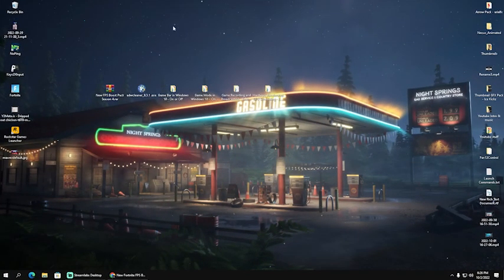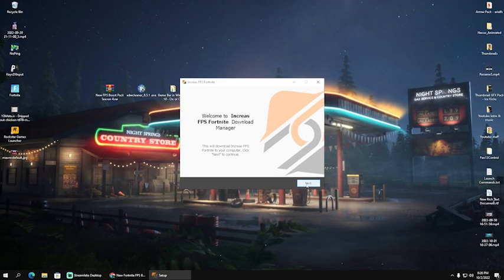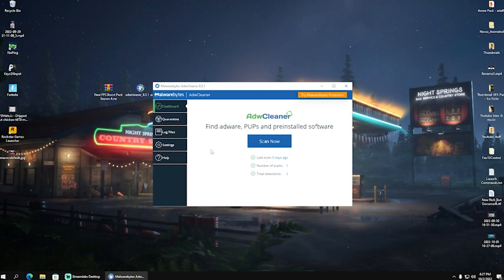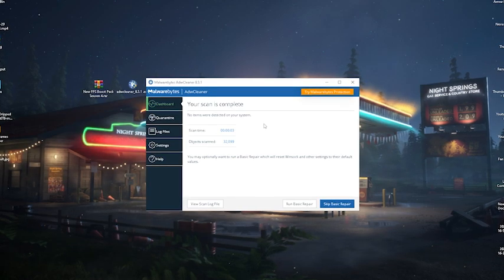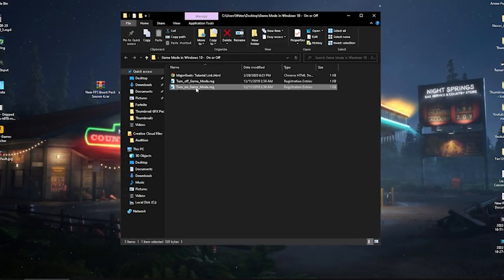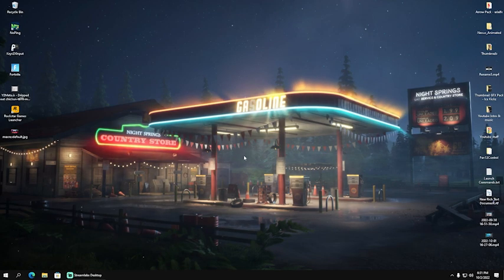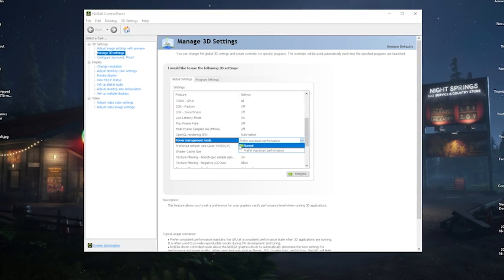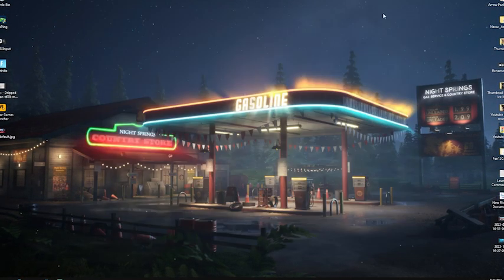How To Get MORE FPS on Low End PC in Season 4! (Increas FPS & Low Delay)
does have ADs

► Title: How To Get MORE FPS on Low End PC in Season 4! (Increas FPS & Low Delay)